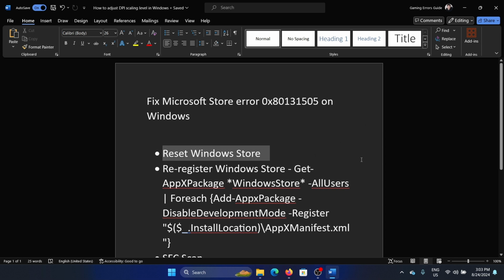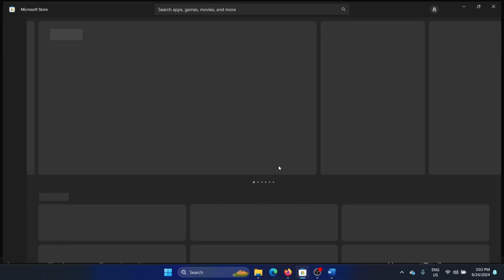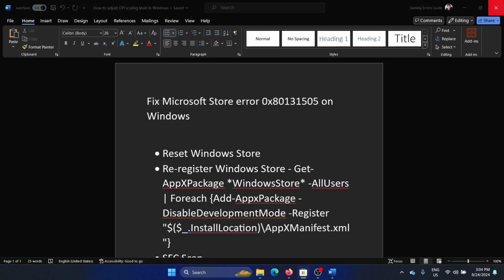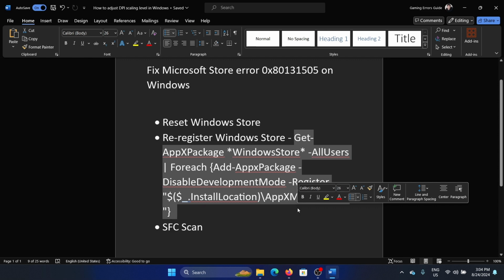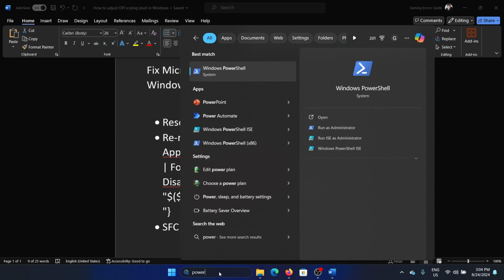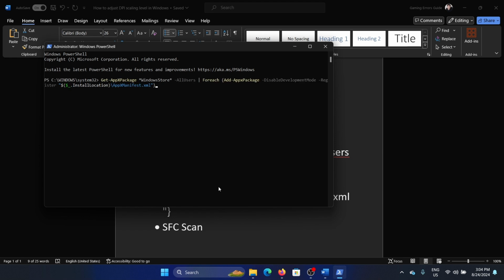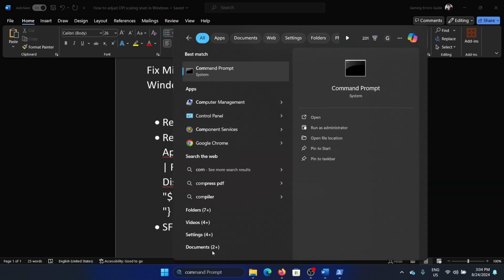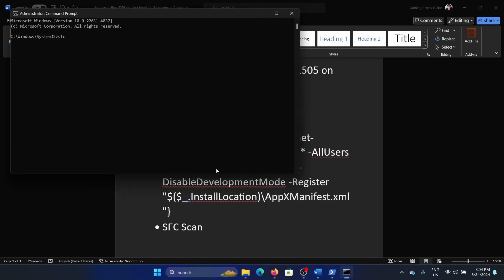How to Fix Microsoft Store Error 0x80131505 on Windows 11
Video Title: How to Fix Microsoft Store Error 0x80131505 on Windows 11

If you wish to Microsoft Store error 0x80131505 on Windows, then please watch this video.